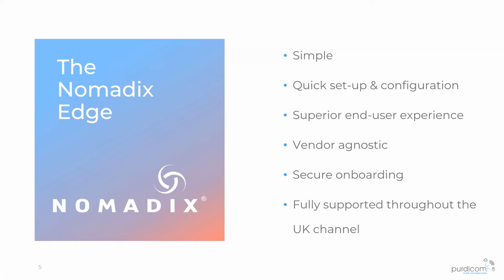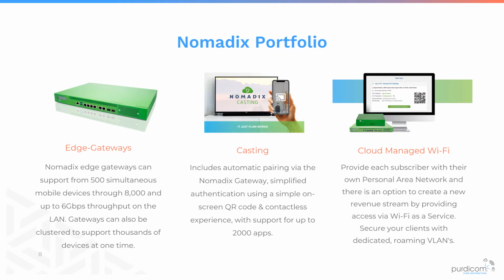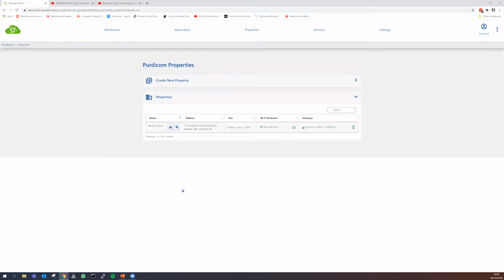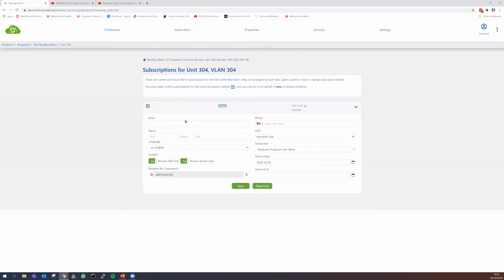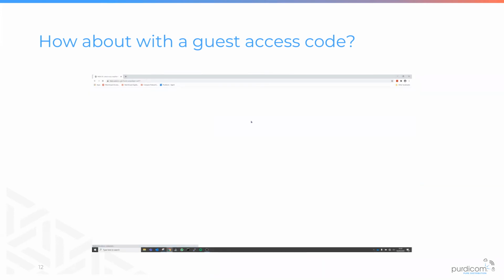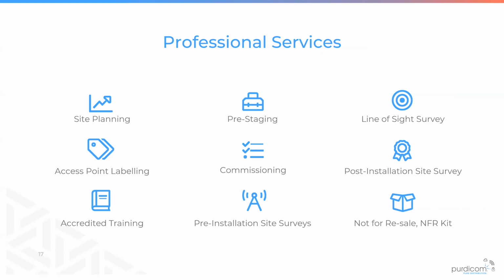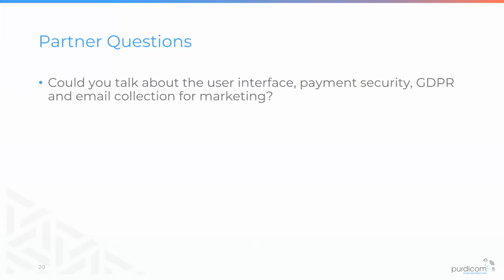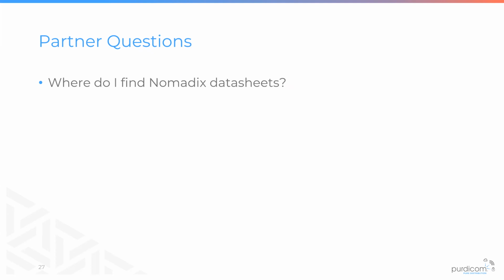Introduction to Nomadix - Live Demonstrations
An introduction to Nomadix technology. Learn how Network Managers can benefit from Edge-gateway. Edge-Gateway provides control over users’ bandwidth and provides an opportunity to monetise networks. All users can be provided with their own Personal Area Network and businesses can offer Wi-Fi as service. Ideal for MDU and hospitality, Nomadix also provides the easiest, quickest and simplest way for guests and users to access Wi-Fi by simply scanning a QR code and onboarding in literally seconds. This reduces the time, money and effort involved in support with a slicker and friction-free experience. Improving user experience adds value to any businesses’ customer proposition.